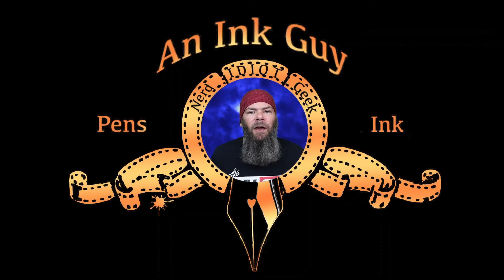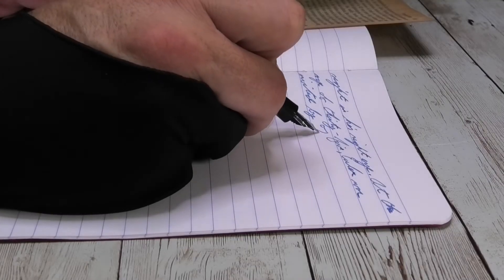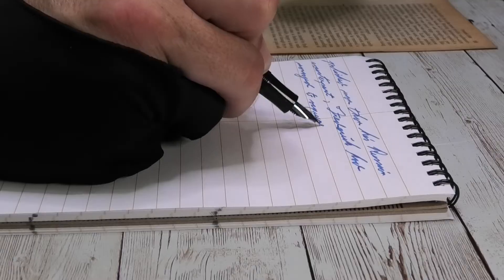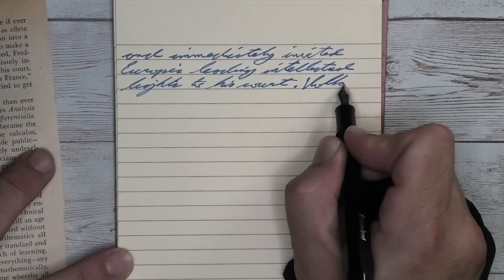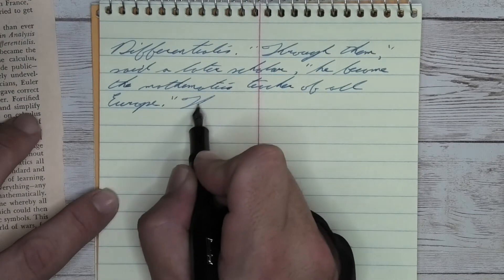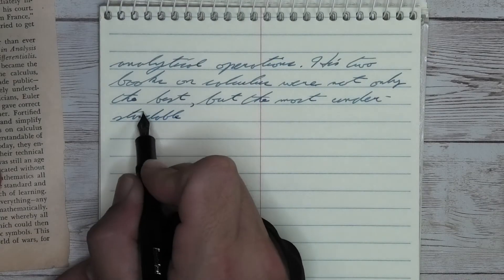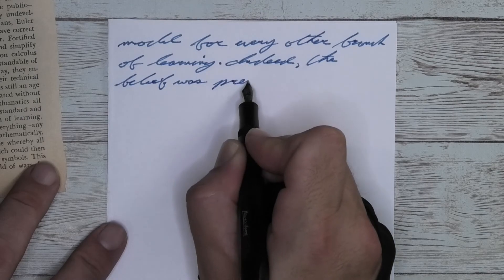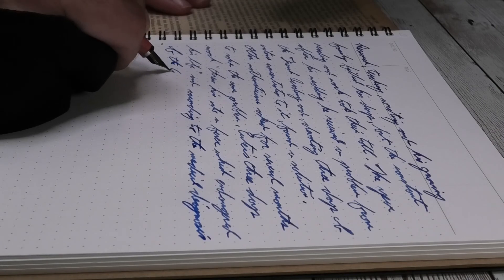Organic Studios Jules Verne Nautilus Blue Fountain Pen Ink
Here are the direct links to Diamine Shimmer Pink Glitz, an ink that I think is a great complement

This is a review of Organic Studios Jules Verne Nautilus Blue

Here on the channel there is a new ink review posted weekly.  I get inks test them and share the results with you, so you know before you buy. General thoughts on the ink are given. Four different pens are used to get a varied experience with the ink.  The writing samples are transcripts don from “Of Men and Numbers” by Jane Muir published by Dell Publishing Co, Ink and was first printed in April 1962.  Last there is also a paper review done each week… at least until I run out of different papers.  Two chromatogaphies are done, one done correctly and one after the ink has dried for 10 min.  A resistance test is done on Rhodia paper and is tested for how it performs when you highlight the writing, water, pen flush and 1/3 bleach solution are also tested. There is also a nib, pen and paper recommendation for this ink.

00:00 Intro
00:09 My thoughts on ink
    Paper used is Maruman Mnemosyne Notebook
02:28 Pen of the Day: XXXX Pen
02:46 Clairfontaine Writing Sample
04:57 Range of Experience Pen used
05:28 FieldNoted Steno Notebook
07:37 Chromatography
07:59 AmPad Steno Notebook
10:09 Resistance Tests
10:38 National Steno Notebook
12:48 Color Comparisons
13:21 Office Depo Steno Notebook
15:31 Color Complement Ink Recommendation
16:09 20lb Copy Paper Writing Sample
18:18 Nib and Pen Recommendation
19:24 Outro